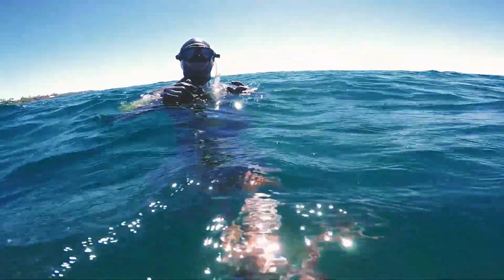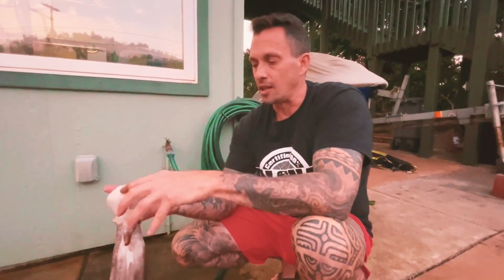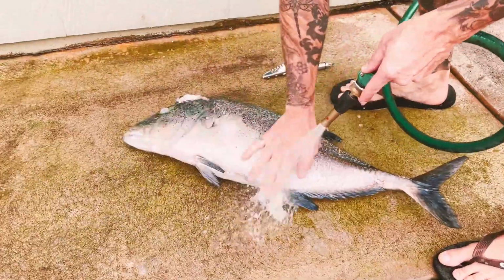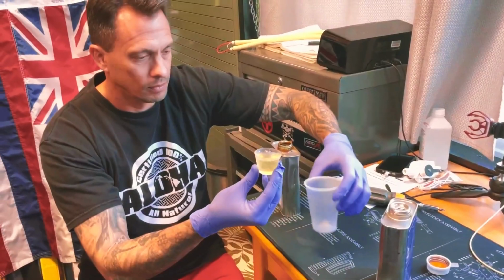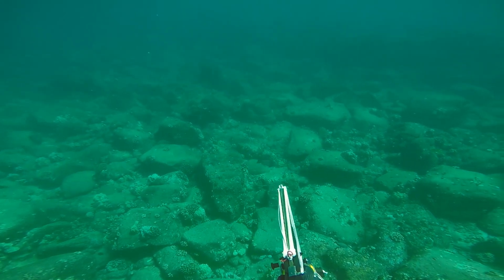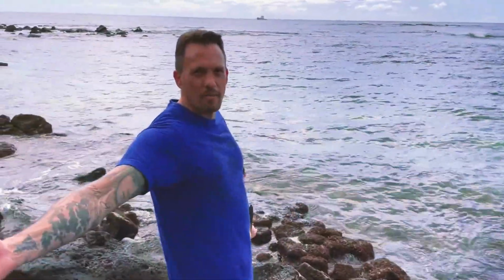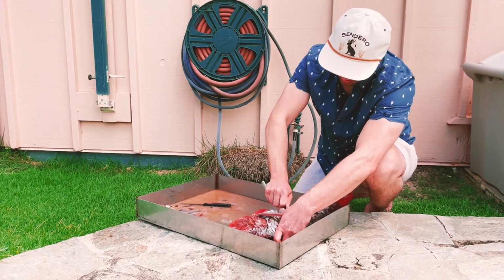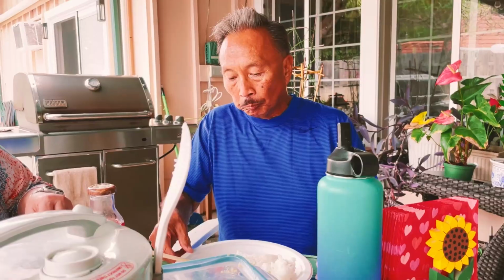Eating Whatever I Catch In Hawaii (Catch Clean Cook)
We recreate an episode of MeatEater by doing our own Catch and Cook in Hawaii.

I hopped on a plane and headed over to Kauai. That's where I met up with local spearfishing legend, Brian Fern, to catch octopus, and parrotfish, learn how to improve spearguns, and even did a catch and cook for the family.

TIMESTAMPS
00:00 Intro
00:44 Spearfishing Octopus
02:17 How to Clean Octopus
03:35 How to Cook Octopus
04:13 Omilu Sashimi
04:50 Spearfishing Parrotfish
05:34 Roller Speargun Conversion
06:50 Spearfishing Roi
07:29 Spearfishing Uhu
08:13 Re-Feed The Reef
08:48 Parrotfish Catch and Cook
10:55 Eating Parrotfish